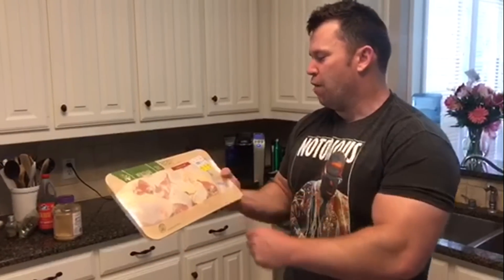Chicken Adobo Thighs--Bulking on a Budget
This old time Filipino favorite can be made for next to nothing and goes great with Sam McGill beer.